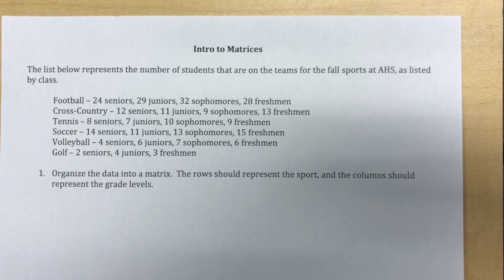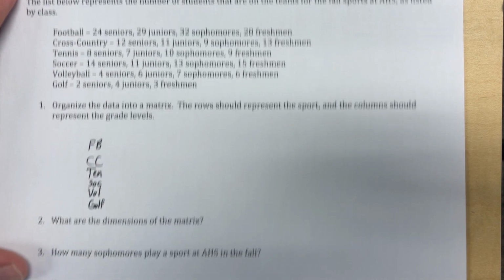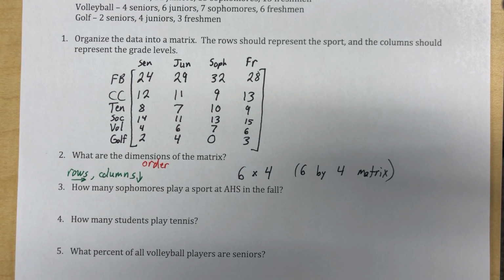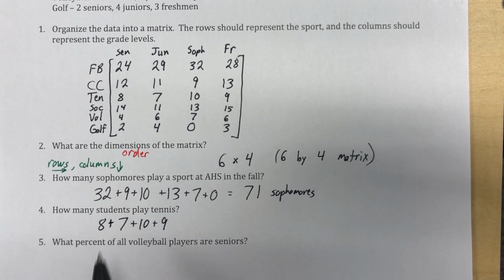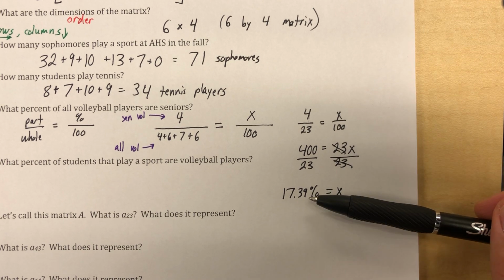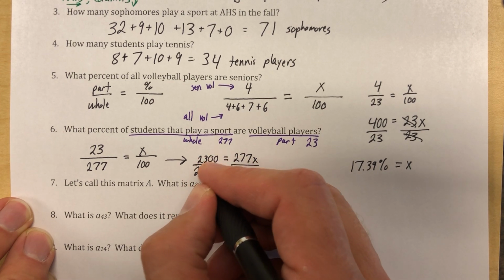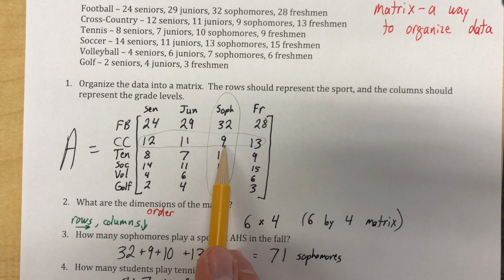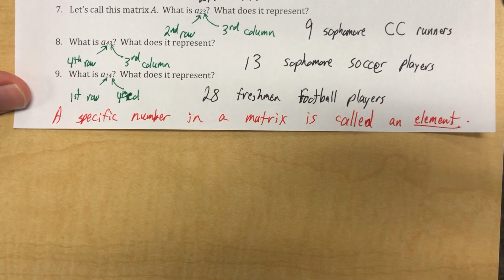Intro to Matrices, Part 1